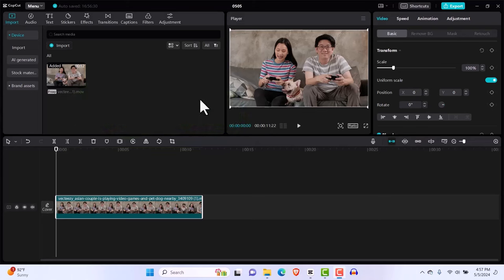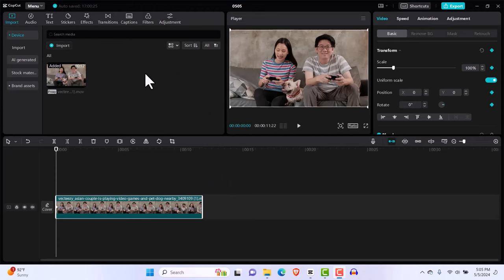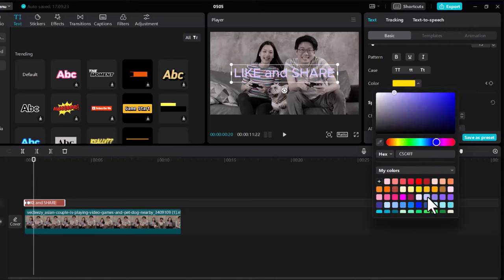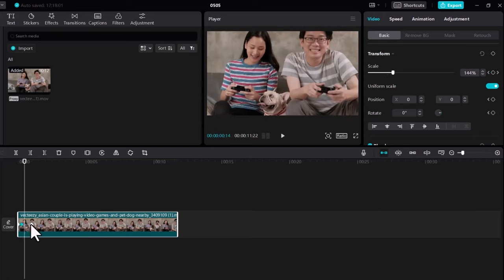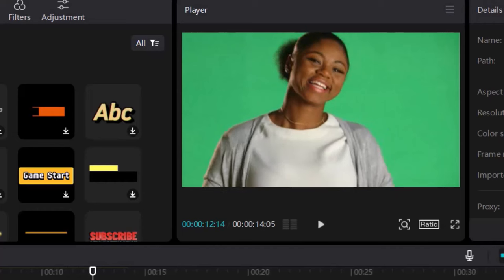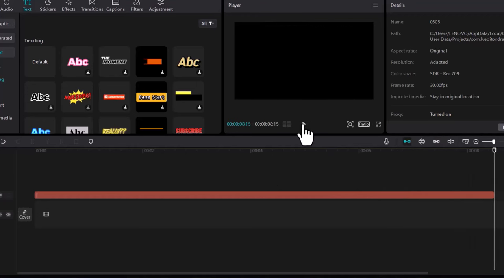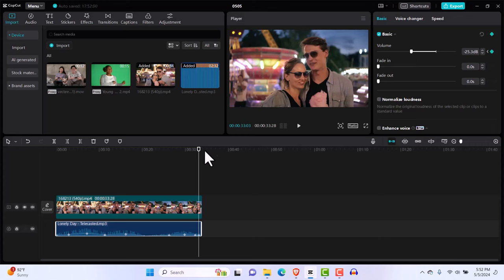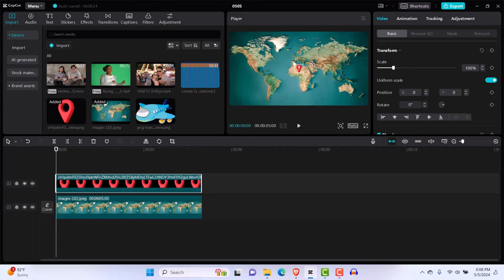7 UNSTOPPABLE ways on how to use keyframe in capcut pc app Capcut Pc Keyframe Tutorial 2024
7 UNSTOPPABLE ways on how to use keyframe in capcut pc app | Capcut Pc Keyframe Tutorial 2024

How to keyframe in capcut pc app is a mastering course I put together to help upcoming video editors and individuals
who want to learn to use capcut pc for video editing and production. This capcut tutorial shows you 7 unbelievable cool
tricks and tips you can implement into your videos starting today which will surely take your video editing skills to the next level.
Once you know how to use keyframes in capcut pc, your videos will automatically start to stand out from the rest once you use my course
to learn capcut pc keyframe today.

Capcut Pc Keyframe Timestamps:
00:00 Intro| How to use keyframe in capcut pc [Capcut Pc Tutorial]
00:49 What is a Keyframe and How to add and delete Keyframe Capcut Pc App
04:26 How to use Keyframe to change video and text colors to get cool effects
10:13 How to Scale| Zoom in and Out With Keyframe capcut pc App
13:50 How to do Artificial Camera Movements using Keyframes in Capcut PC
17:59 How to use Keyframe on capcut pc to create scrolling text and rolling credit easily
24:54 How to adjust music or sound volume using Keyframe in Capcut Pc
29:04 How to make cool smooth map Animation Using Keyframe on capcut Pc
37:29 How to create popup effects using Keyframe Capcut PC
44:59 How to use Keyframe in Capcut Pc for nice Transition Effects
48:17 Learn how to track movement of text and objects with Keyframe using Capcut Pc